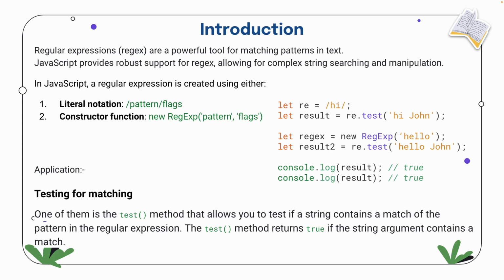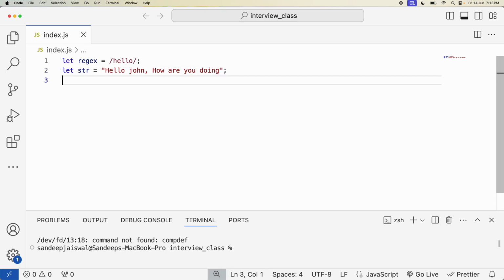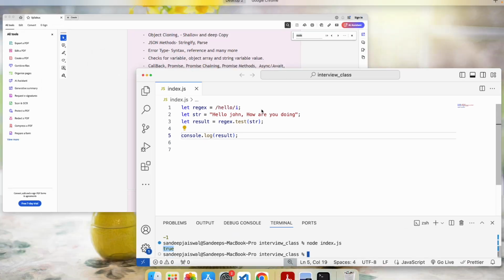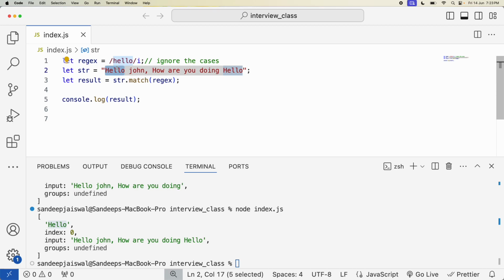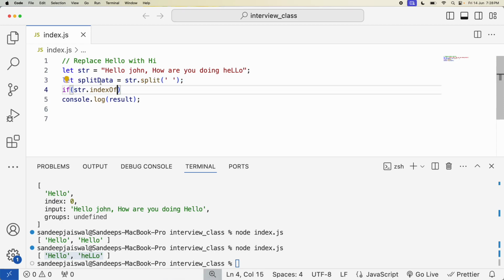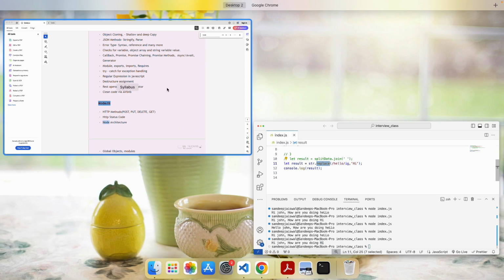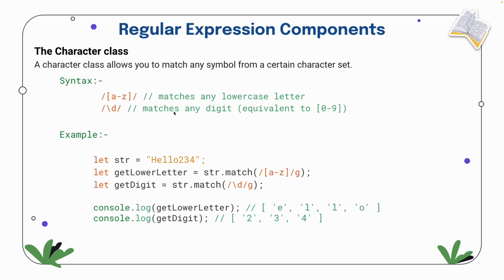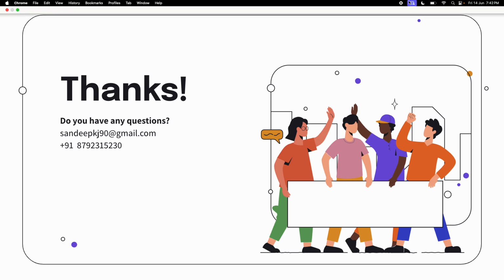Day - 28 Regular Expression in detail